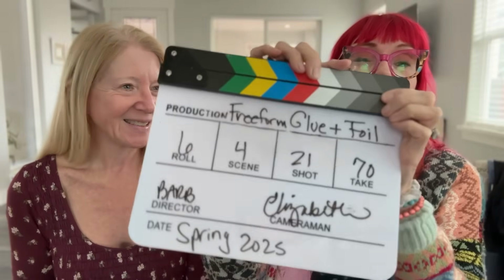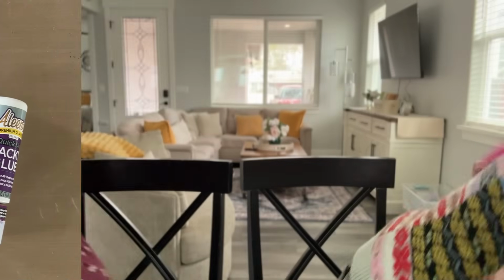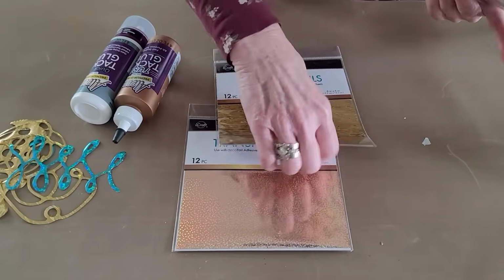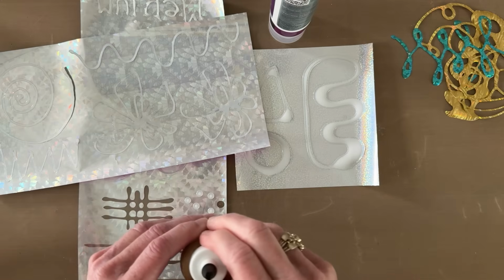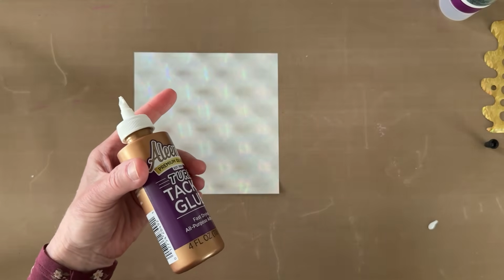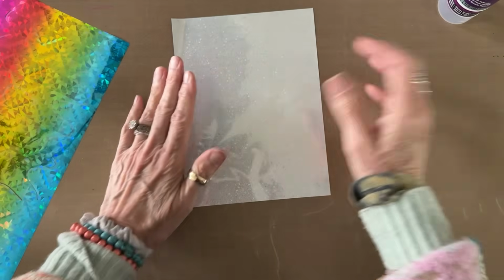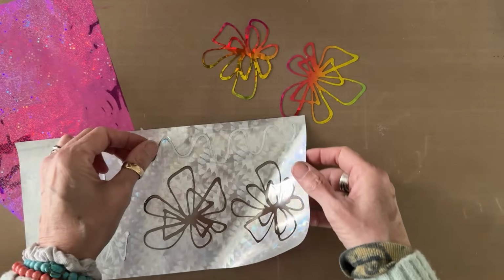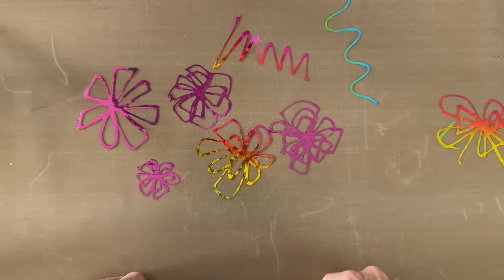Freeform Foil with Glue; Hand Drawn Effects–Tutorial Tidbits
PRODUCTS USED IN THIS VIDEO– Click "SHOW MORE" below!
Just when it seemed like the only way to apply metallic leaf effects from Deco Foil and Gina K Fancy Foils was with tacky when dry adhesive, we discovered a whole new approach—glue! Barb and I experimented by drawing directly on the back of Deco Foil sheets, letting the glue dry, and then peeling off the individual elements. The result? Beautiful, metallic, hand-drawn designs that can be moved around and placed exactly where we want them.
This technique adds a personal, artistic touch to mixed media projects, card making, and art journaling, giving you complete control over composition and placement. I love how it keeps the hand-drawn feel while adding that perfect metallic shimmer. It’s an easy, fun way to elevate any creative project!

⭐️ SUPPLIES–I USE FROM JOGGLES

Golden Fluid Acrylic Paints

MY TUTORIAL BOOKS